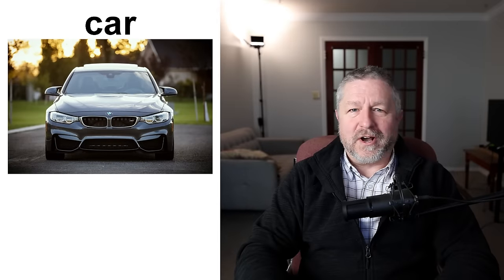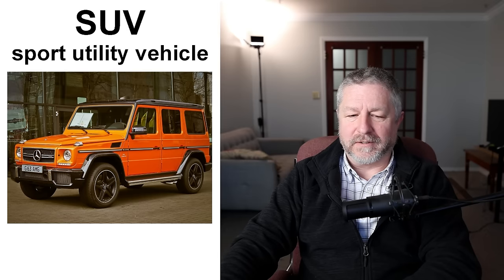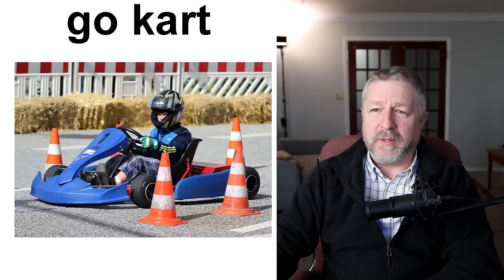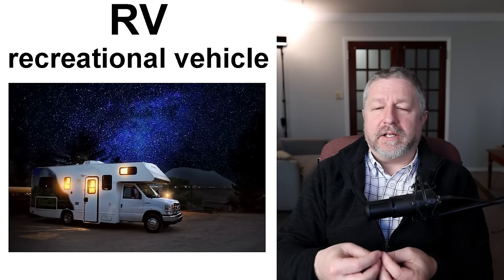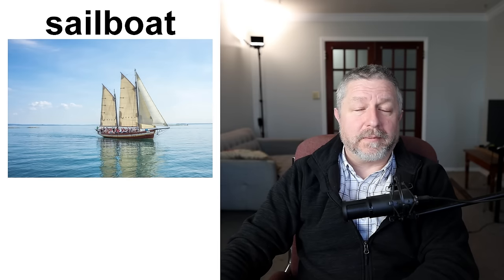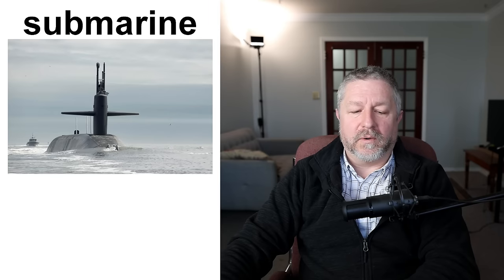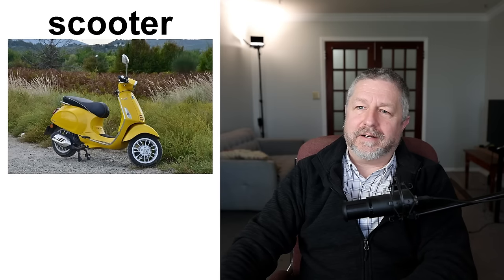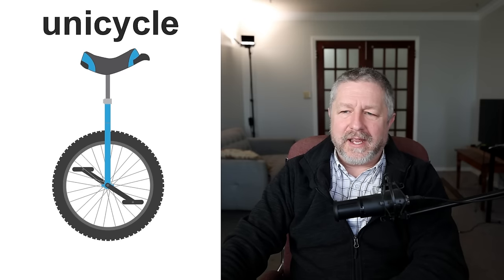Free English Class! Topic: Vehicles! 🚗🚛🚃 (Lesson Only)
Welcome to this English lesson about vehicles!

In this English video lesson you'll learn words and phrases like: behind the wheel, fender bender, to stop on a dime, streetcar, trolley car, forklift, to pop a wheelie, to do donuts, a burnout, motorcycle, training wheels, scooter, and more.

I hope you enjoy this English lesson about vehicles!

Becoming a member at every level has these benefits and perks:
1) For 10 minutes during each live stream you will be able to participate in the "Members Only" chat.
2) A cool crown beside your name during live streams and when making comments on videos.
3) Your name in green during live stream lesson chat.
4) You will have access to a members only video each Wednesday called, "Wednesdays with Bob". These are behind the scenes bonus videos with full English transcripts for your listening practice.
5) A full transcript for every Tuesday video.

✅SEND ME A POSTCARD:

Smithville, Ontario
Canada
L0R2A0